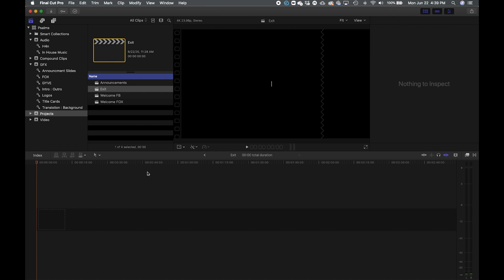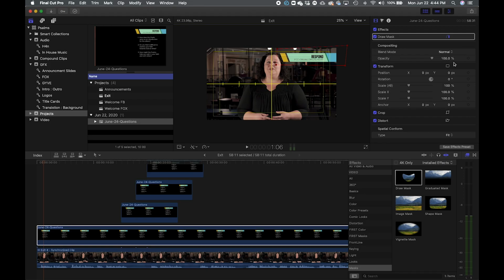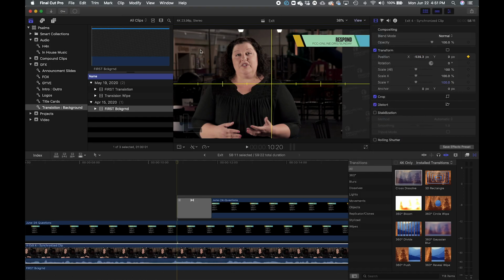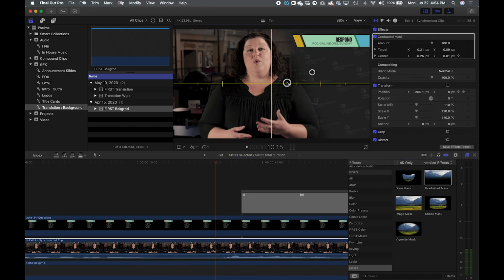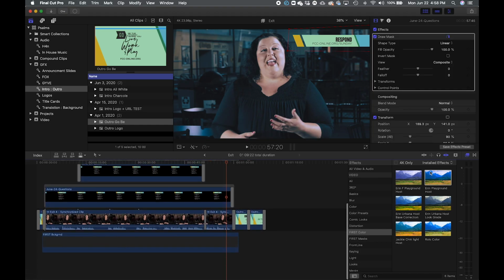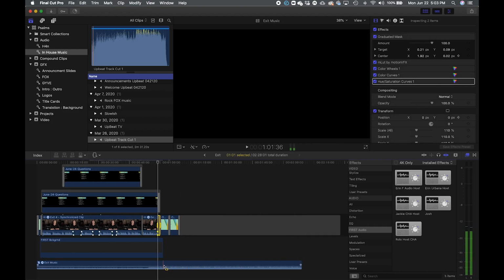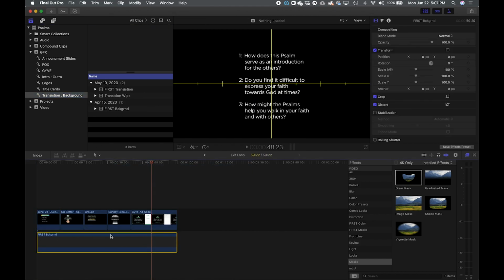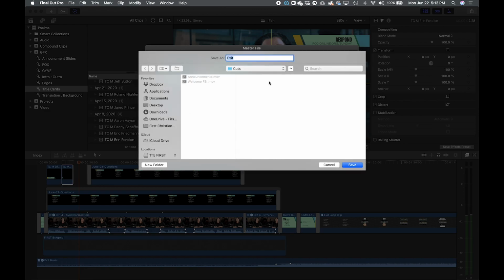Host Video Exit FCPX Tutorial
This is how FIRST Christian Church edits Host videos.